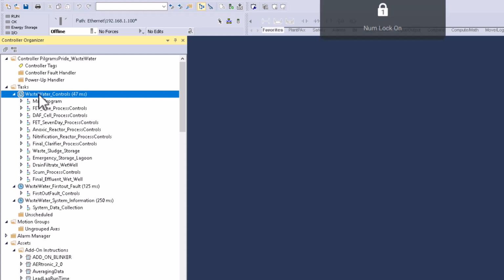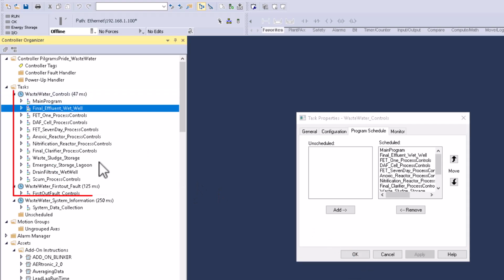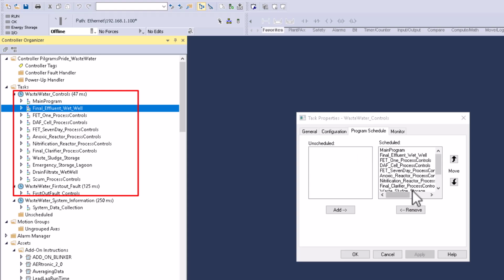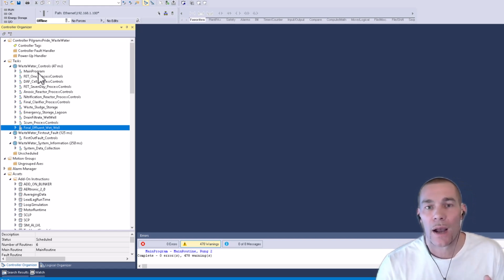PLC Program Structure in Studio 5000 | How to Adjust Them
This is another short video to share a tip on how to put your PLC programs in order to have the system look professional and easy to read and follow.